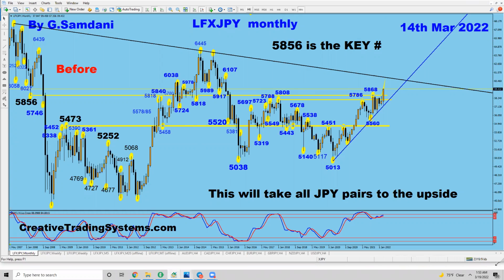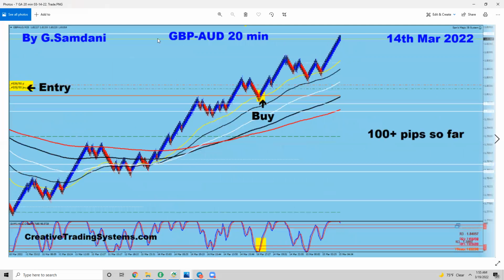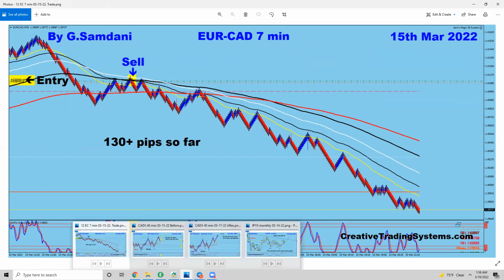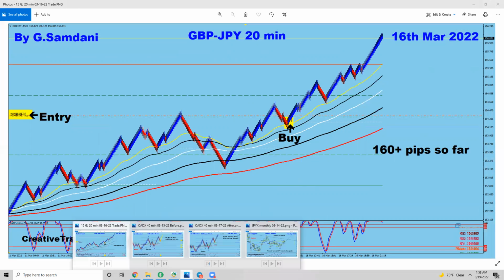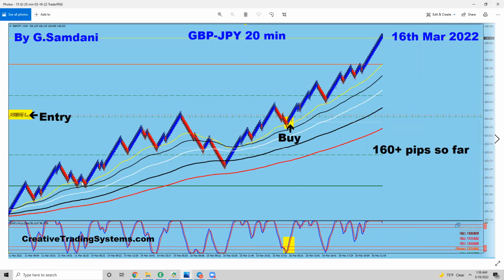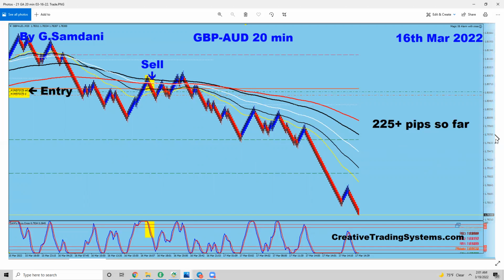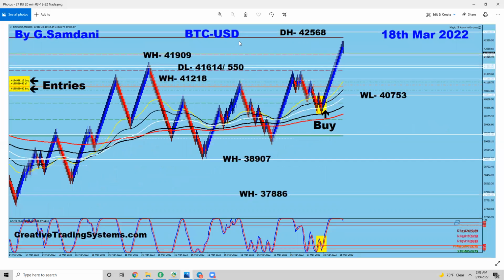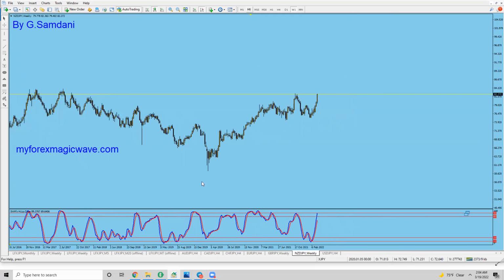Forex, 27 big trades this week using my " IB System ". JPY is week while CAD and AUD are strong.